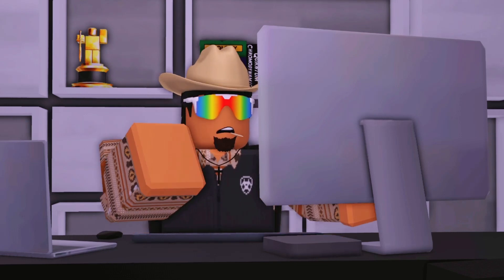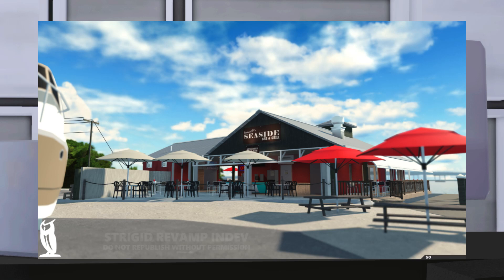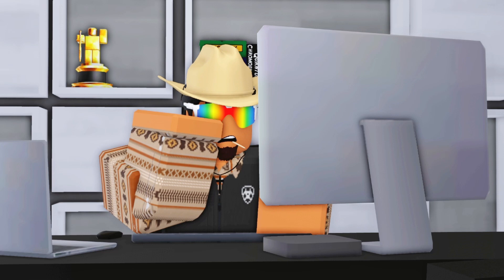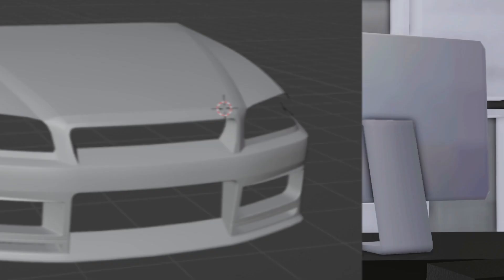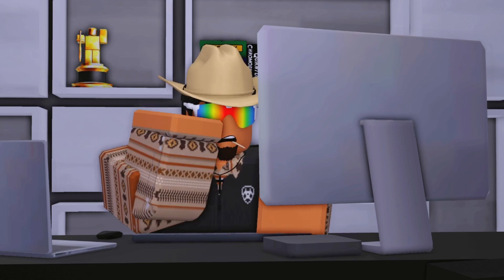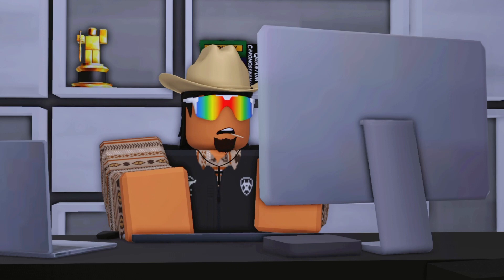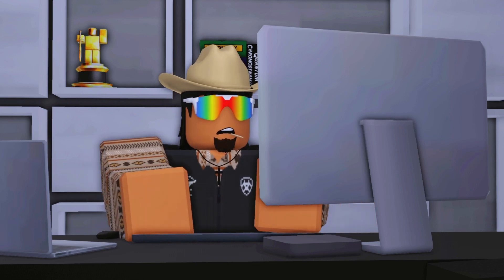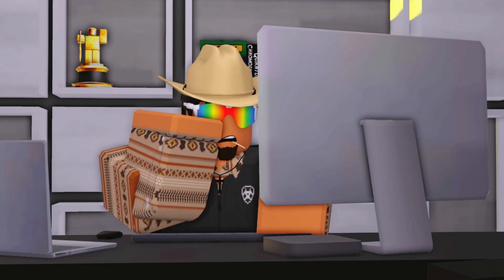EVERYTHING COMING IN THE NEW SOUTHWEST FLORIDA UPDATE!!! (For right now) | Southwest Florida Roblox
Hello! In todays video I will showing you ALL the leaks we have for the next Southwest Florida Update! And as always y'all have a great rest of y'all's day!